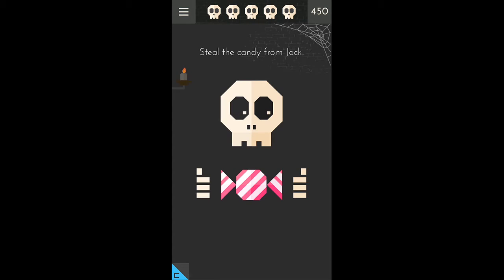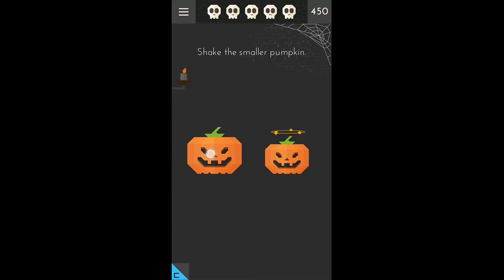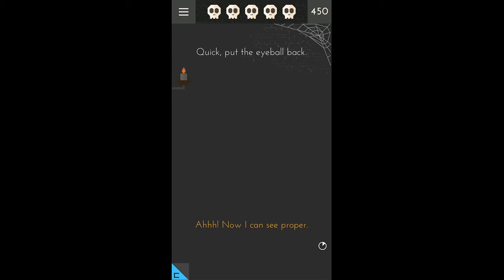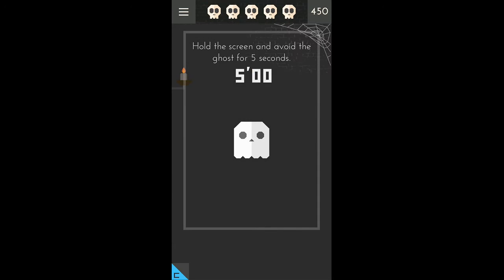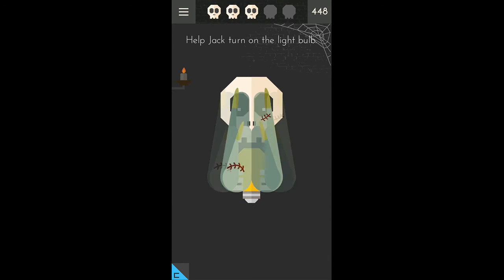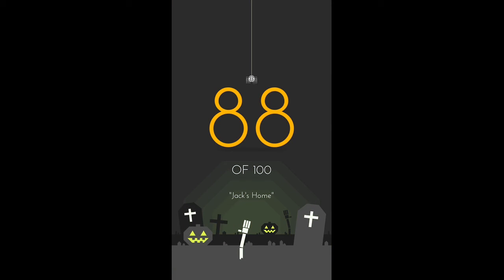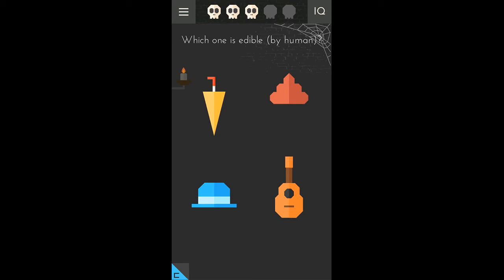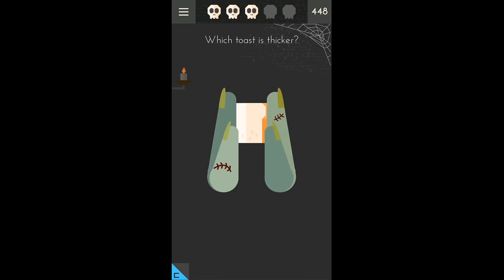Tricky Test 2 Halloween (Facebook Edition) Level 81 to 90 Walkthrough / Solution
Tricky Test 2 is featured under "New Games We Love" in iTunes in over 40 countries;
Now, you can enjoy this super addictive IQ test with your Facebook friends!
Get ready to take the quiz and find out who's the ultimate GENIUS!

Tricky Test 2 is a whole new puzzle game with a series of tricky brain teasers and absurd solutions that you will never ever thought of! The goal of this puzzle game is not to be tricked; so far, over 5 million players have been tricked by this trivia game that seems really easy, will you beat your Facebook friends and get the highest IQ? Take the challenge now if you think you’re a GENIUS!

Each of the puzzle is unique and pushes your creative thinking to the limit. If you have 140 IQ points remaining after finishing this tricky trivia quiz, you will be pronounced a genius! Be careful, your Facebook friends may pop out anytime during the quiz and tease at you!

Features:

- "100+ Tricky & Addictive Puzzles″ - new questions added every week!
- "Find Out if You’re a Genius″ - the most creative IQ test of all time!
- "Test Your Friends Mode" - select questions to test your friends’ IQ!
- "Fun for all ages" - best trivia game for family & friends’ gatherings!
- "Challenge your Facebook friends" - prevent them from reaching Genius’ IQ!
- "Tap, Shake or Kiss your Phone?″ - everything’s possible in order to pass this tricky IQ test!

"The most obvious answer is usually wrong. Think outside the box!"